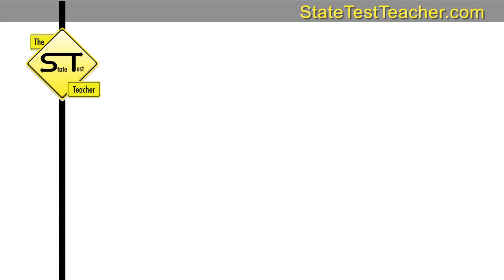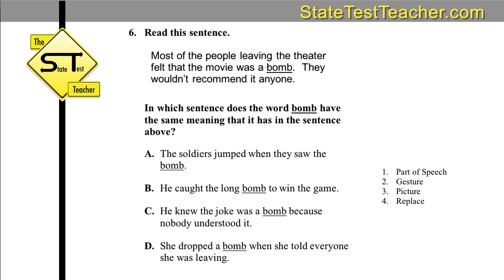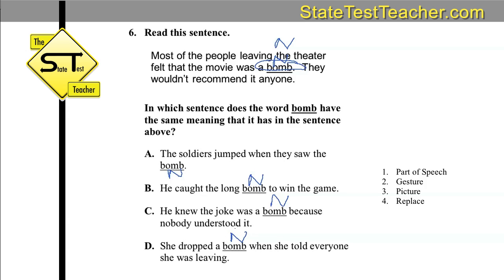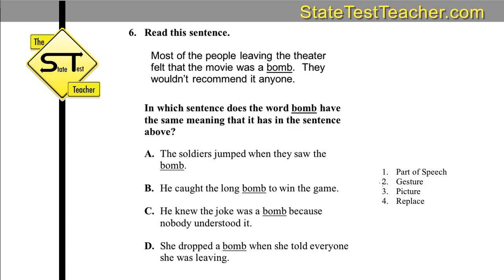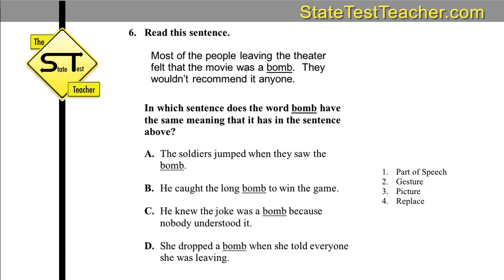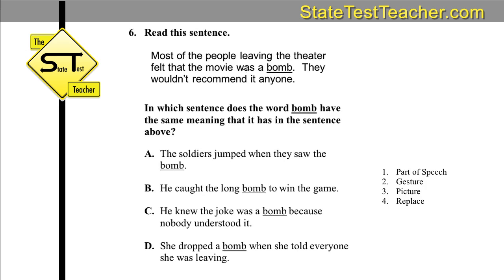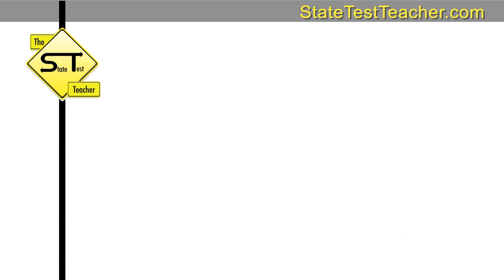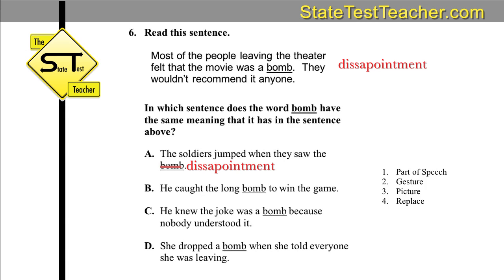State Test Teacher - Multiple Meaning Video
Here are the four strategies I teach my students to use to answer questions concerning multiple meaning words on the state test.  The actual practice worksheet can be found on my